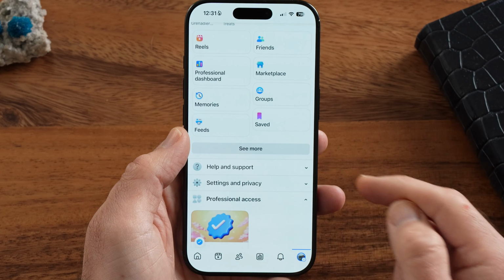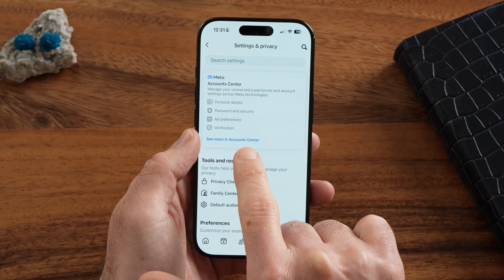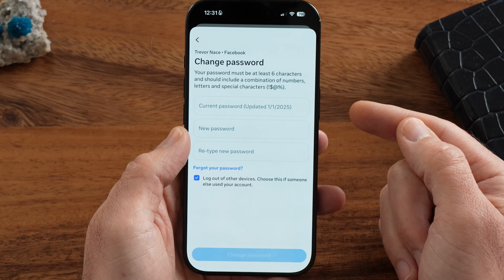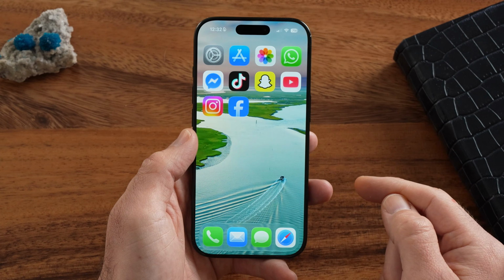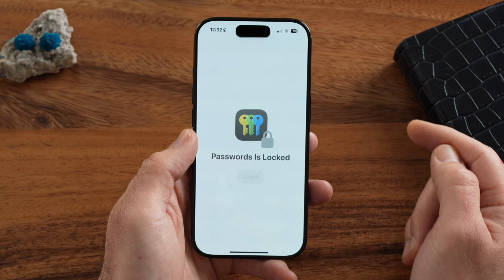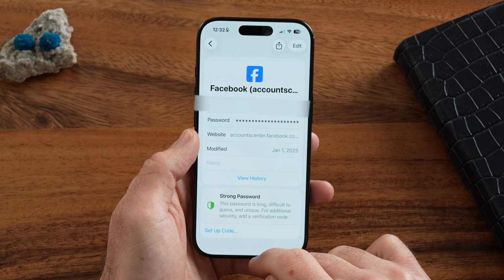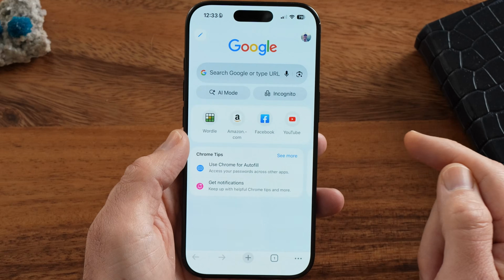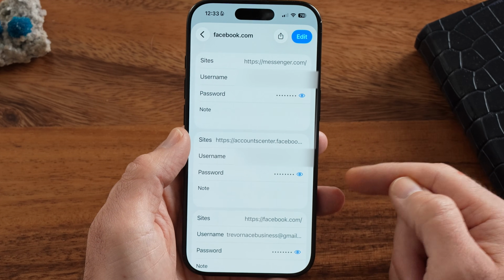How To Check Current Password On Facebook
Here's how to the current password on your Facebook account to login.